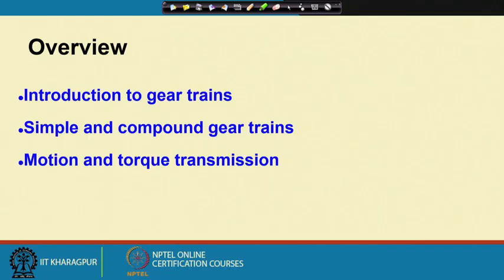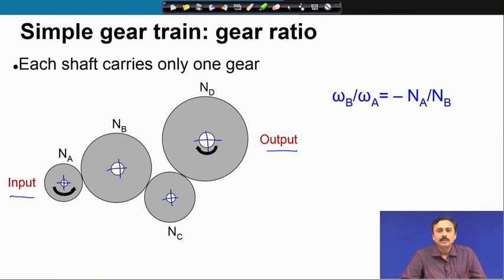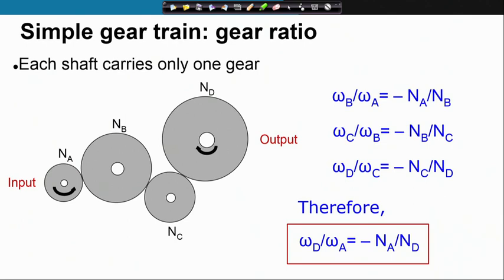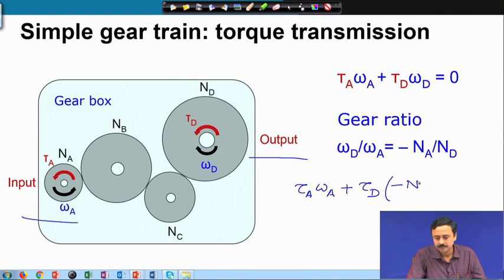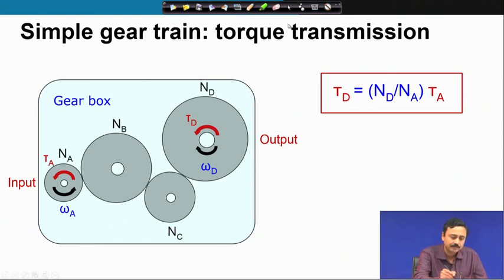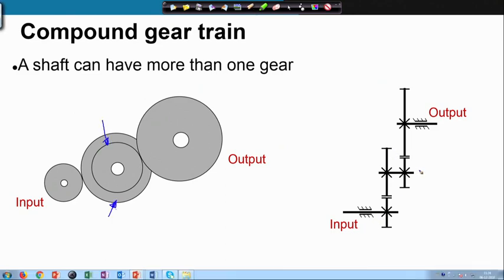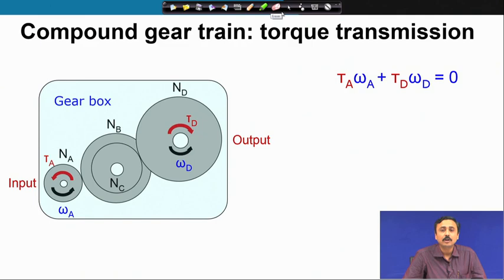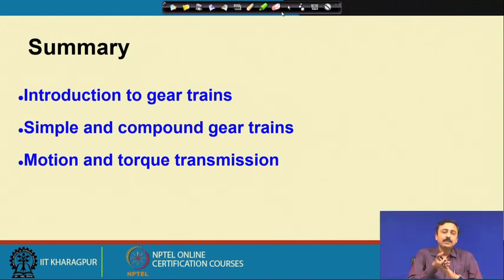Lecture 38: Gear trains – I